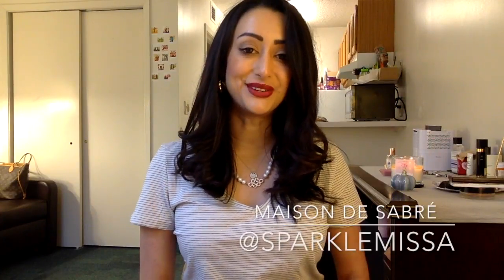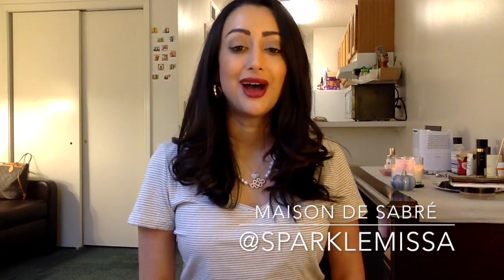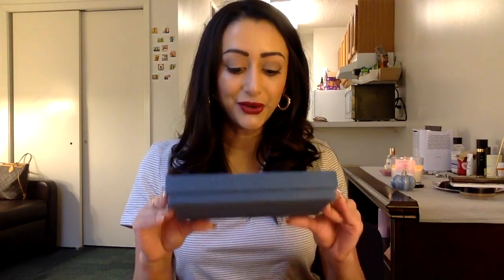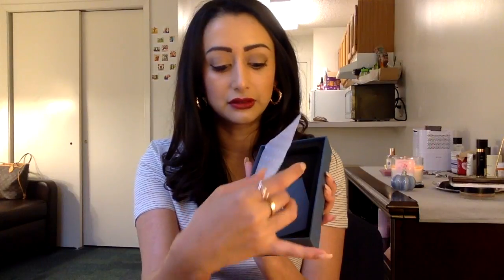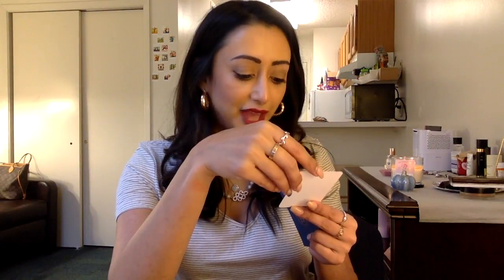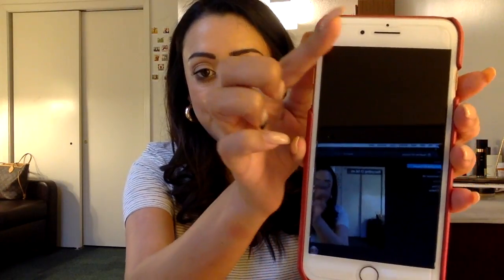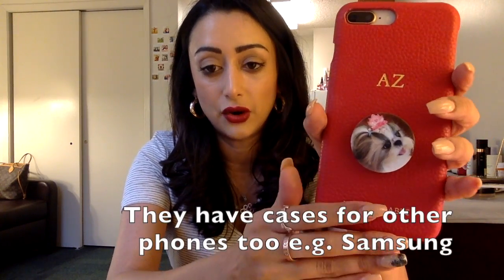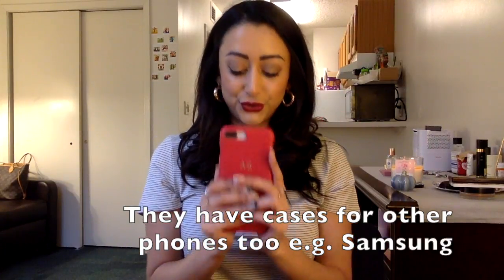Maison de Sabré 😍📱🌹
I love Grove Collaborative, they ship all household and personal items to you from big name brands straight to your door so you don't need to lug anything around. You're gonna LOVE it! It's the best subscription I've ever done :)